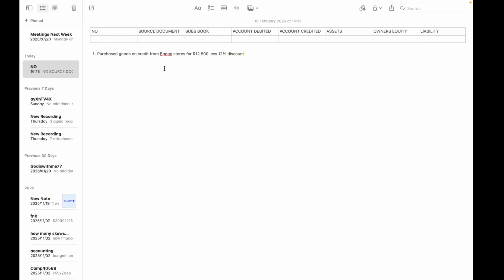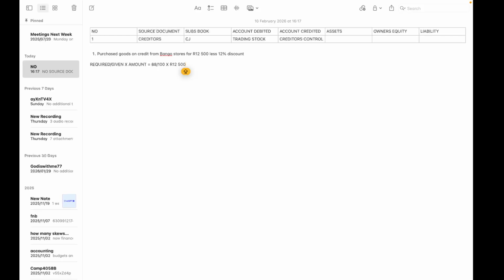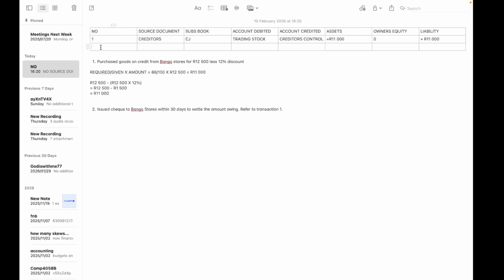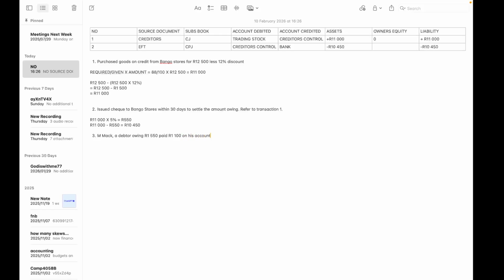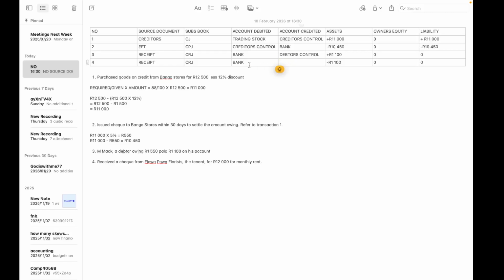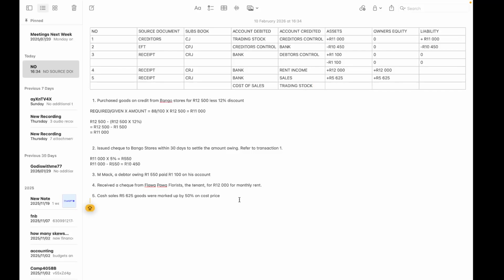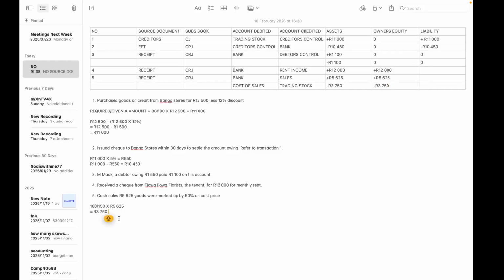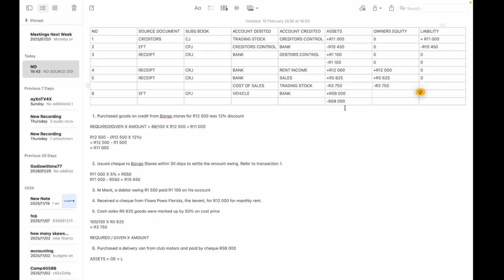GRADE 10 ACCOUNTING EQUATION PT 1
📘 GRADE 10 ACCOUNTING | Accounting Equation – Part 1

Hi everyone 👋
Welcome to our Grade 10 Accounting lesson! In this video, we are learning about the Accounting Equation — one of the most important basics in Accounting.

If you understand the accounting equation properly, the rest of Accounting becomes much easier 😊

In this lesson, we cover:
✔️ What the Accounting Equation is
✔️ Assets, Liabilities and Owner’s Equity
✔️ How the equation works step-by-step
✔️ Easy examples to help you understand
✔️ Tips on how to answer questions correctly

This video is highly recommended for Grade 10 learners who are doing Accounting and may need extra assistance or a clearer explanation of the work done in class.

Remember:
Accounting is not hard — it just needs practice and understanding 💡
We are here to help you succeed!

Don’t forget to:
Let’s build strong Accounting foundations together! 📚✨